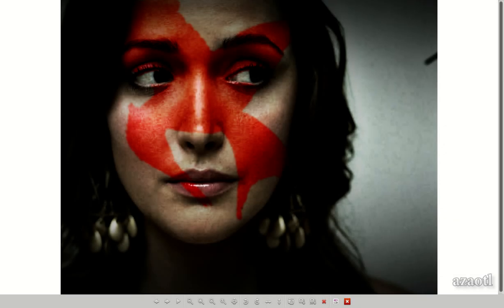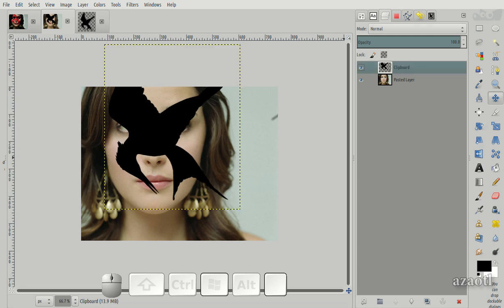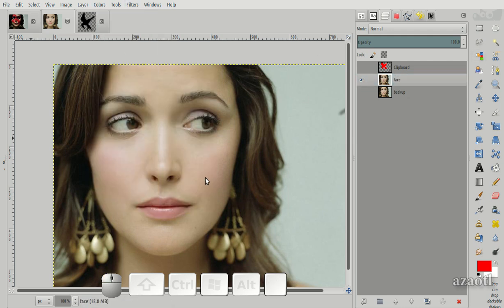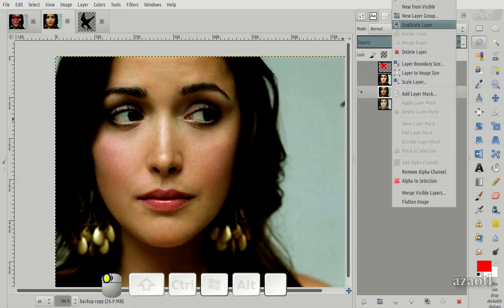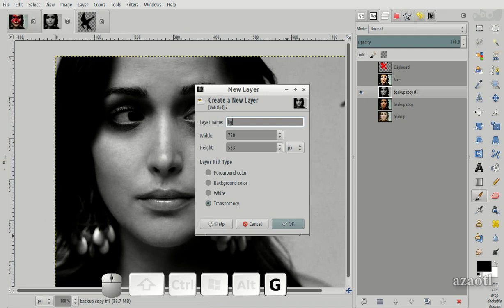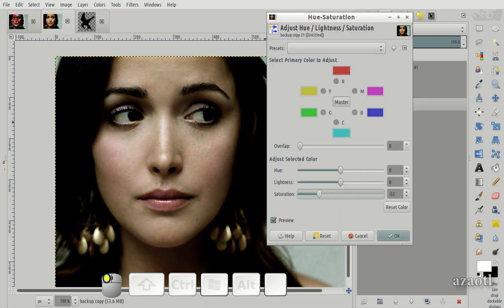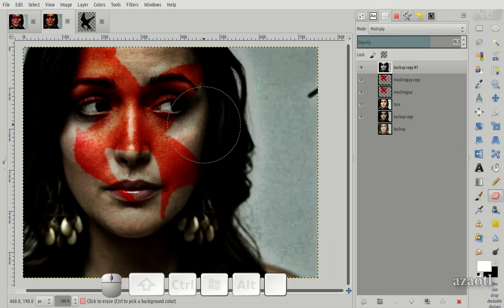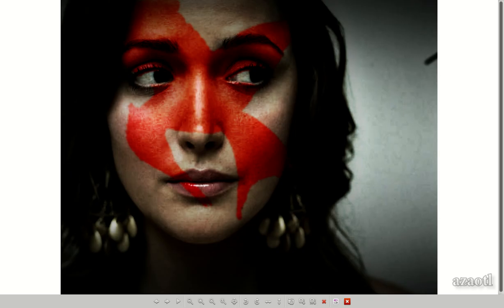Mockingjay part2 | Sinsajo : How to make profile picture gimp | photoshop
Necessary Programs (free)

If you use the Project Files Use the Backup Image and start over to follow the tutorial: